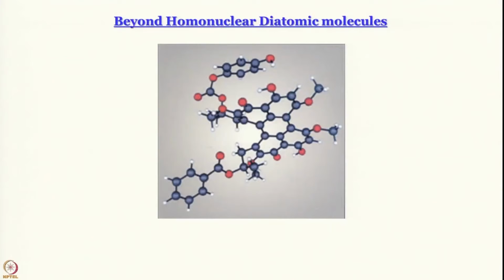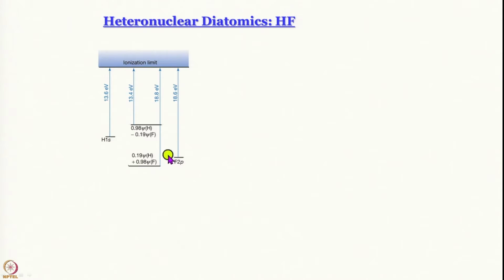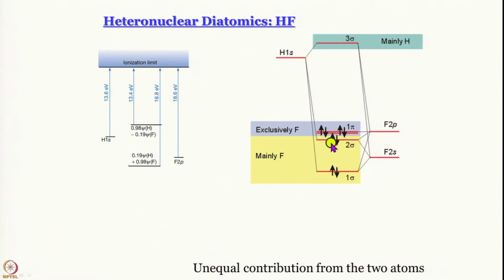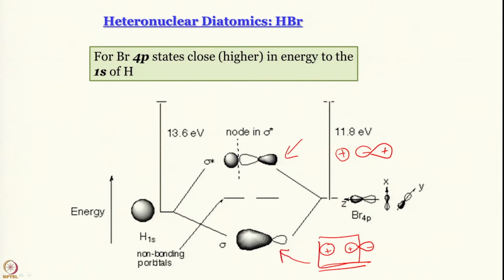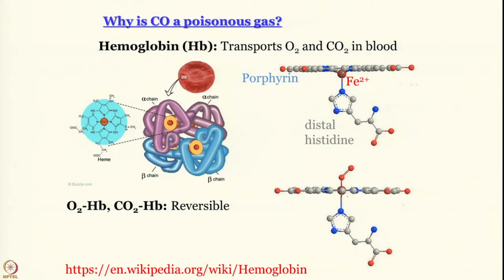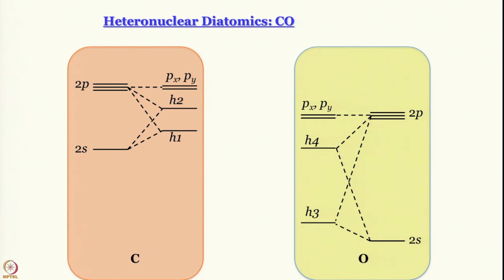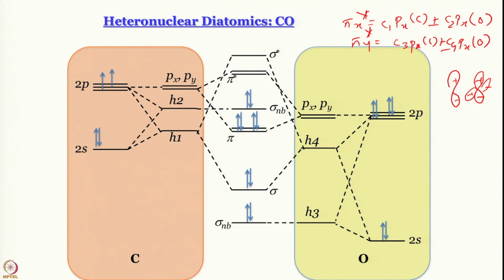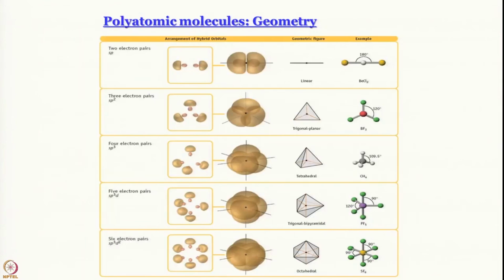Beyond Homonuclear diatomic molecules